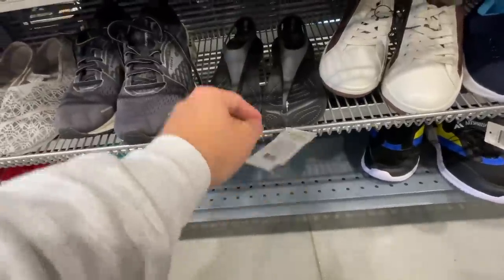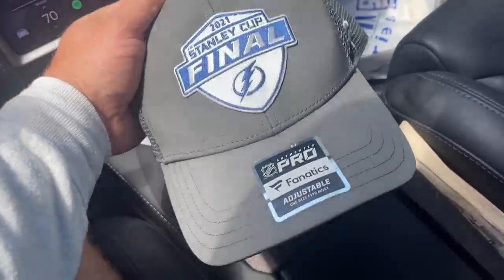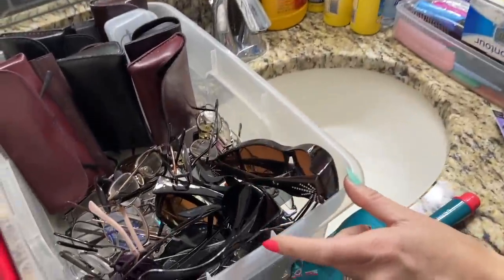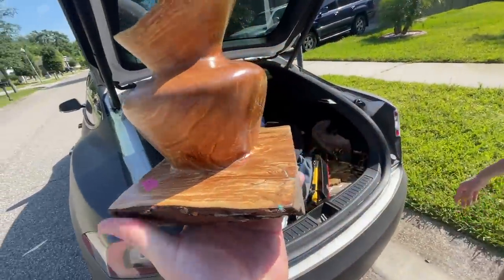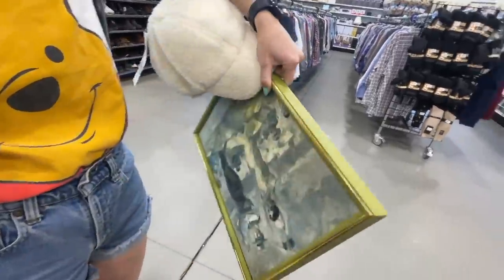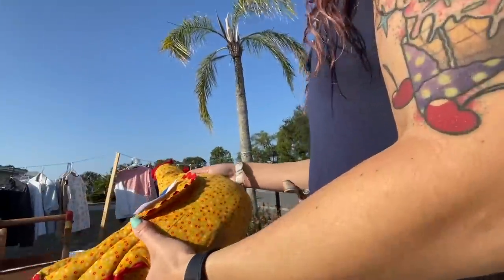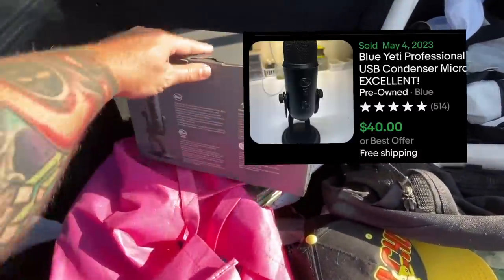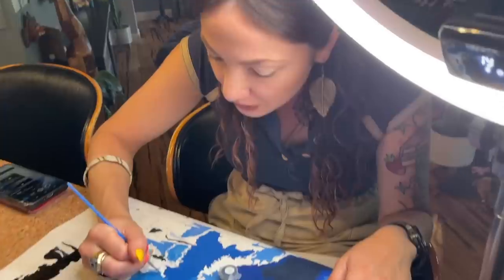Finding Items at Goodwill & Selling Them on eBay for a big profit!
What are your thoughts? Do you like Goodwill thrift stores or garage sales more!?  If you'd like to learn more about reselling - Join our amazing reseller group!

Sign up for Whatnot and get $15 to spend on Whatnot for free

Time Stamps
0:00 intro
1:30 sourcing

If you'd like to send us mail:
Ralli Roots
11705 Boyette Rd.